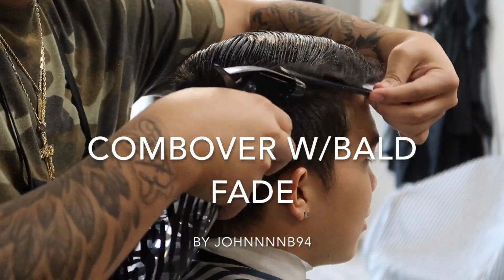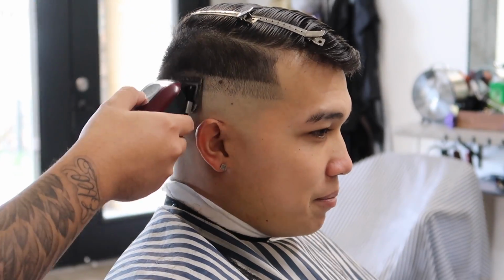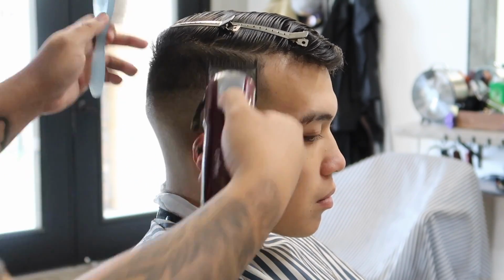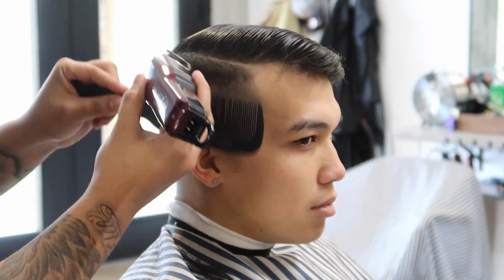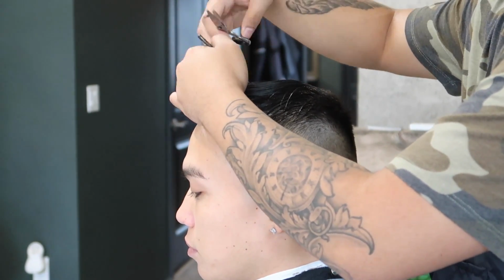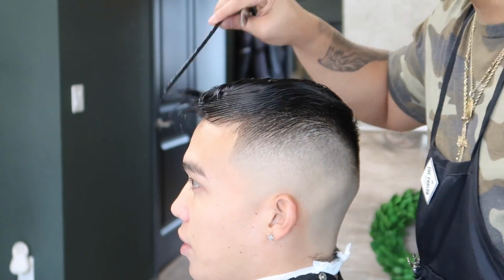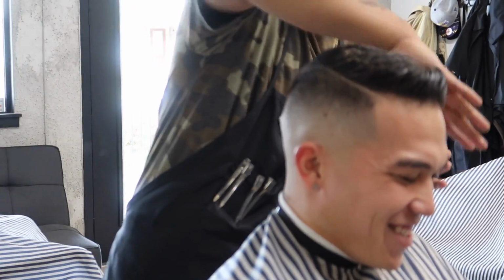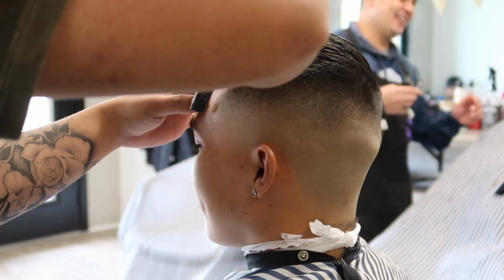BARBER TUTORIAL HIGH BALD FADE COMBOVER USING CORDLESS ANDIS T OUTLINER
HONOLULU HAWAII
THE PARLOR BARBERSHOP
840 Kakala st. 201 Kapolei 96707